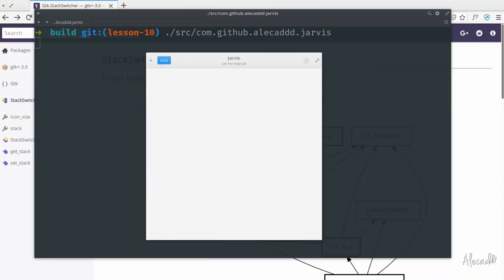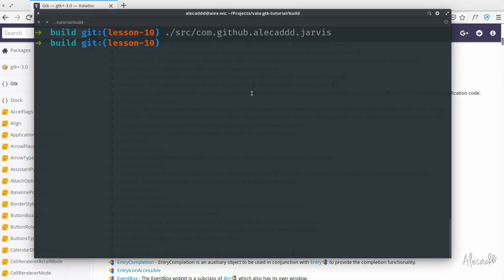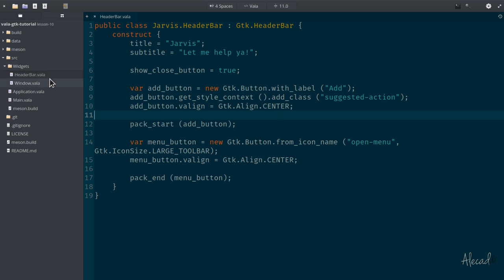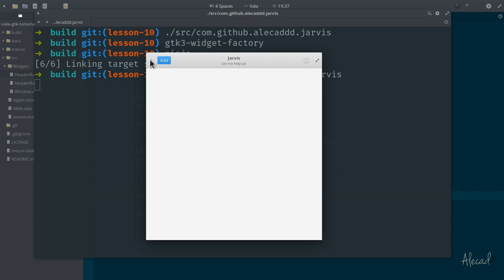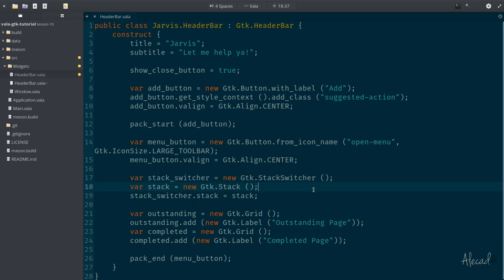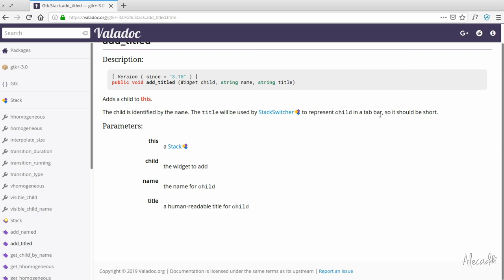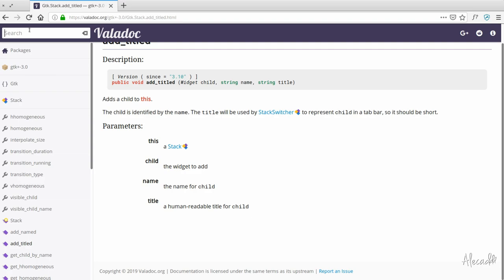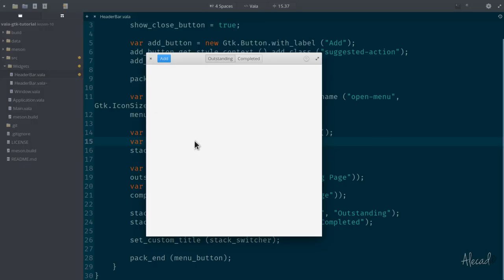Learn Vala & Gtk #10 - GTK StackSwitcher in the HeaderBar